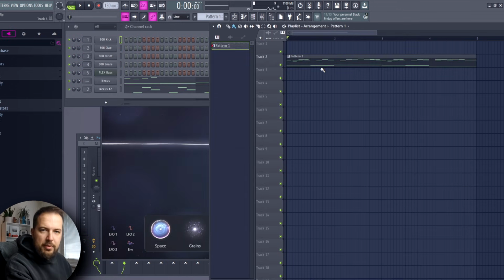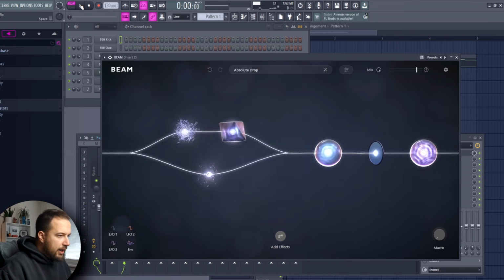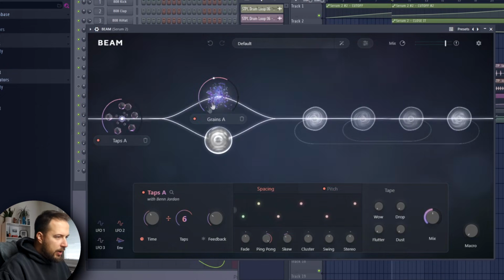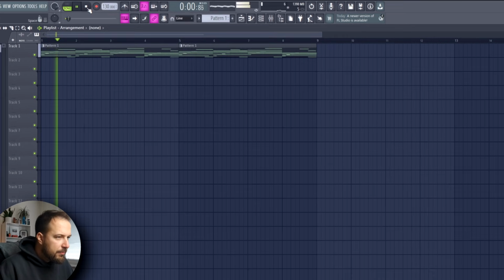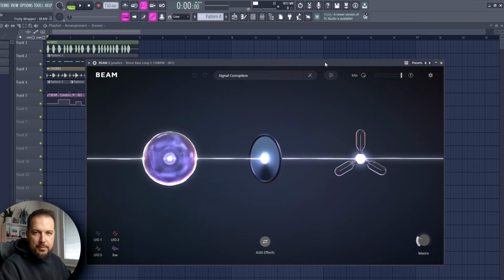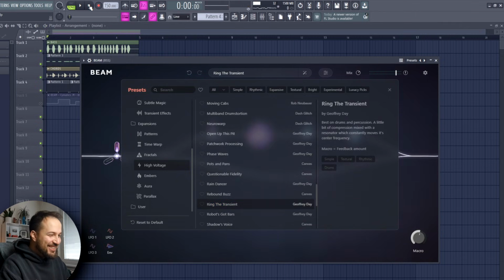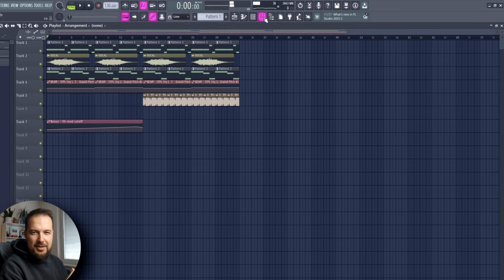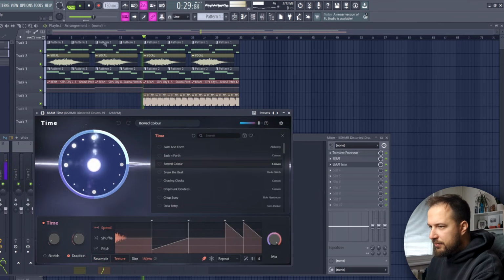Is This The Most Creative FX Plugin of 2025? 🤯 (BEAM VST Review)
BEAM by Lunacy Audio is a multi-effect VST Plugin powerhouse that has completely blown me away. In this video, we dive deep to see why this FX plugin is a hidden gem that truly takes your sound to another dimension! In this tutorial I am using FL Studio 2025 and BEAM to showcase the incredible effects.

Highlights:
0:00 - Intro
0:18 - How It Works? (Example 1)
2:37 - Deadmau5 (Example 2)
5:14 - Lead Guitar (Example 3)
7:00 - Dubstep (Example 4)
8:50 - Ambient IDM (Example 5)